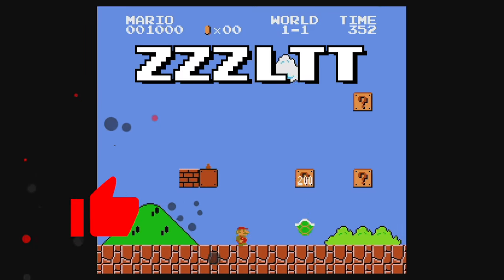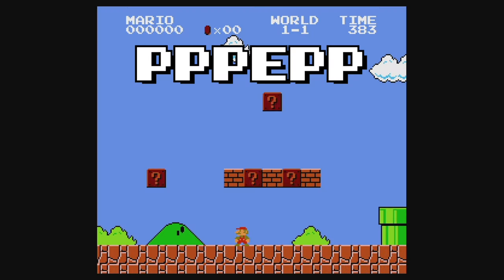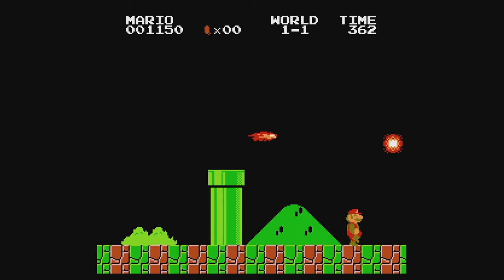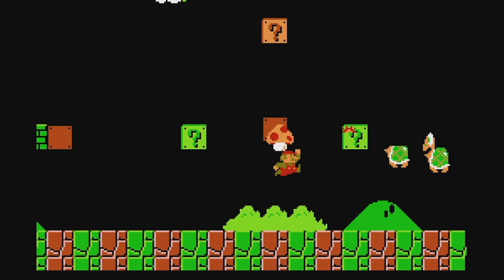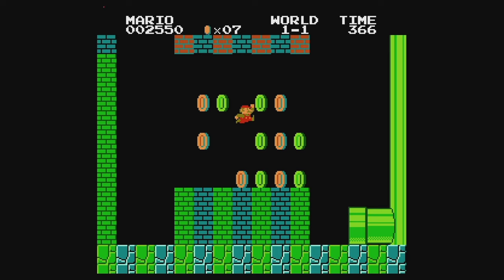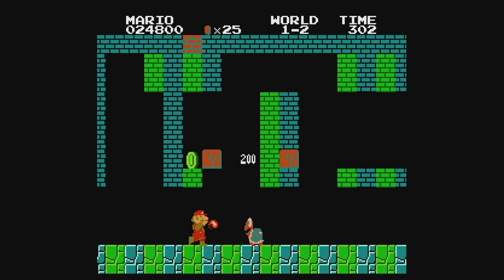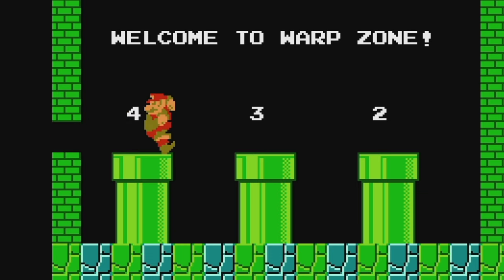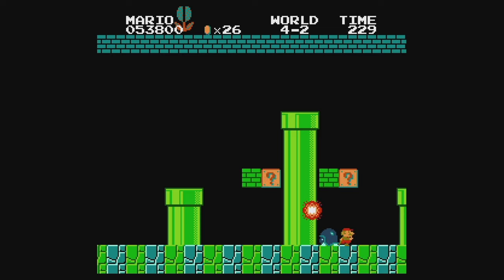20 Crazy Game Genie Codes on Super Mario Bros! 😎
What would happen if you took Super Mario Bros and added 20 crazy Game Genie codes? Let's find out! 😆